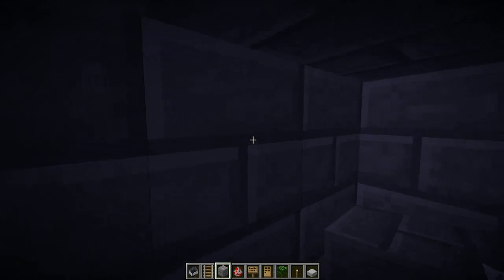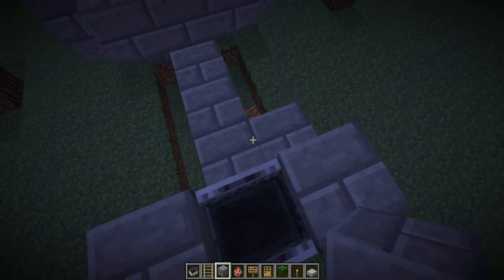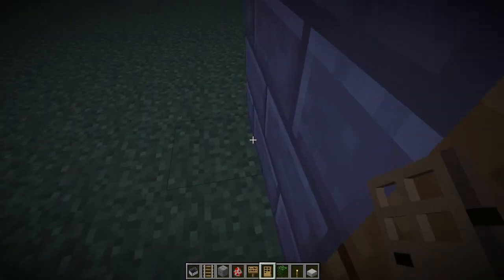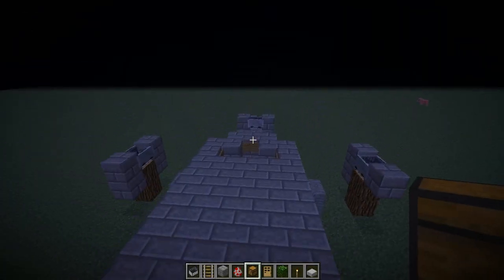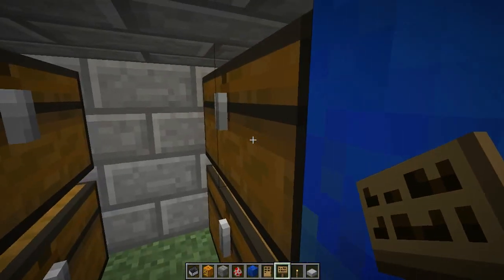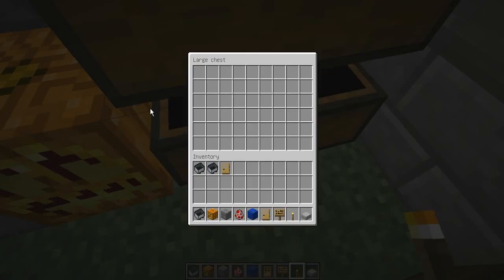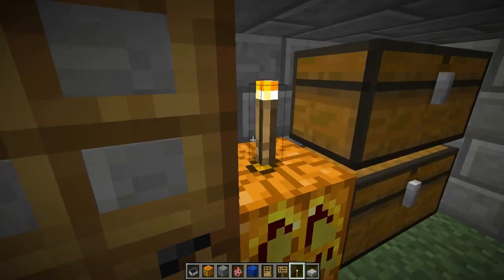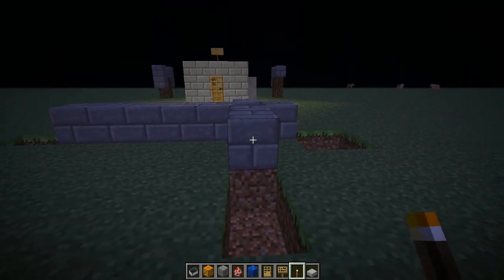Minecraft 1.1 Tutorial: Teleporting Through Walls (Minecart Glitch)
In this video i show you how to teleport though walls using minecarts. You can use this to make cool hidden doors, secret rooms to protect your precious diamonds from griefers, or whatever you want! Remember guys Claim you're FREE iPad at freeipads.net